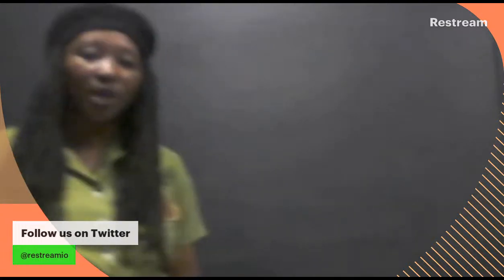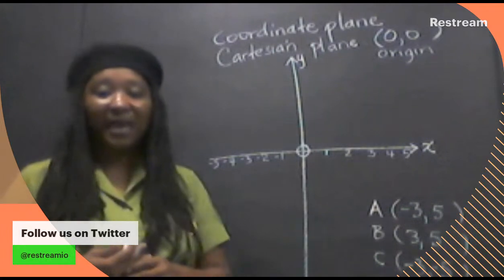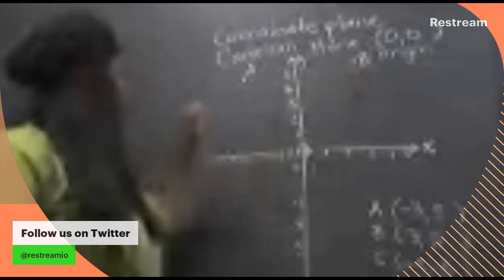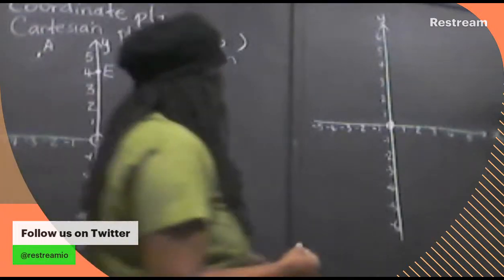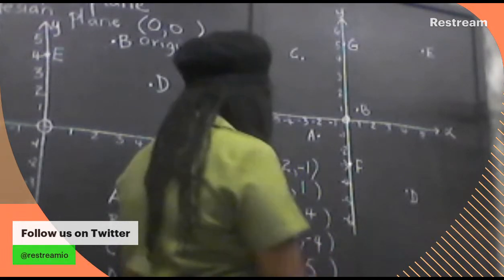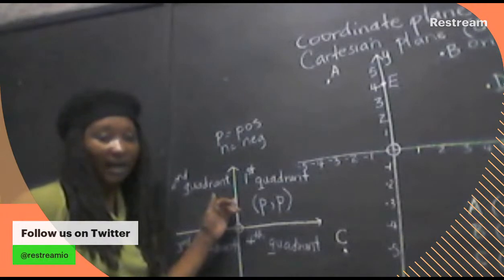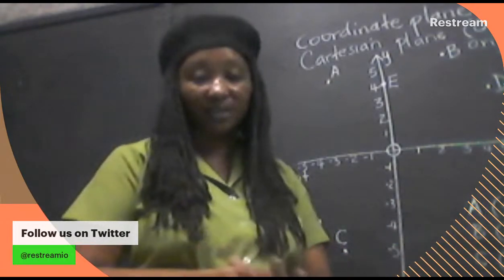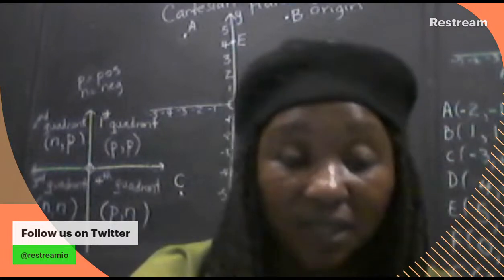Pt 1 CSEC Math Plotting and Interpreting Graphs (Linear and Quadratic Graphs)